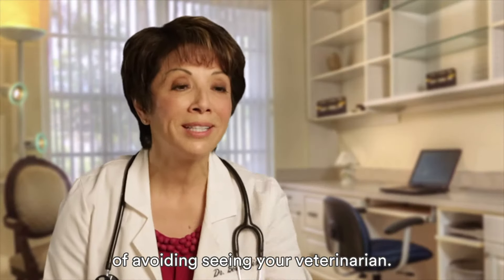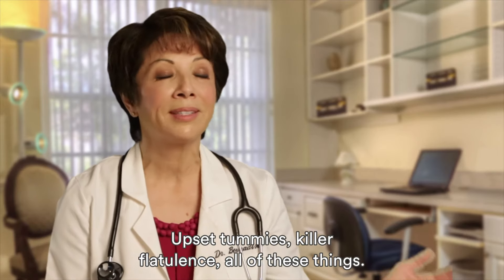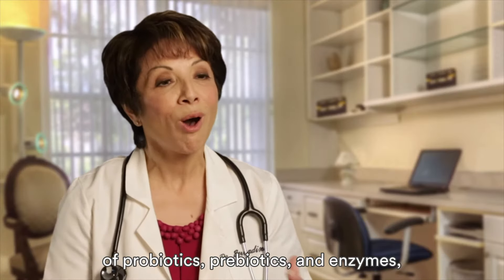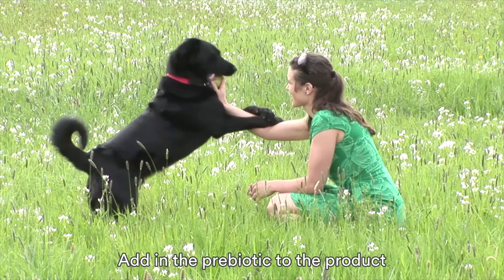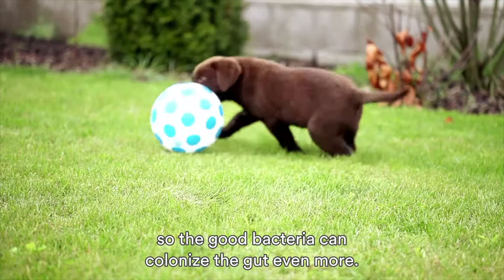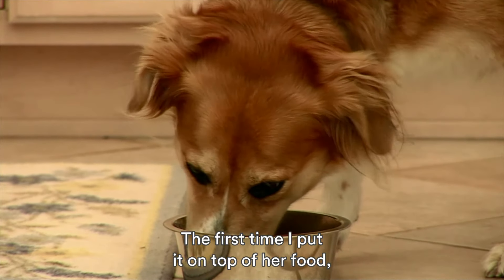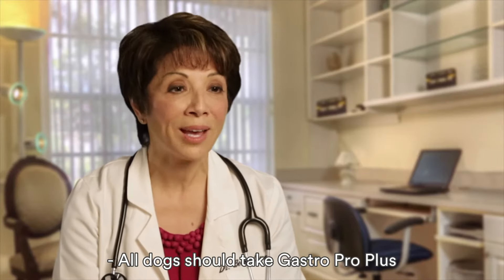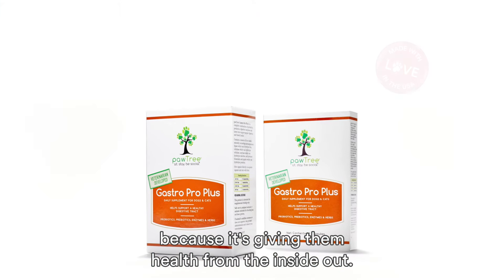pawTree® Gastro Pro Plus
pawTree’s Gastro Pro Plus is a combination of probiotics, prebiotics and enzymes to keep your pet’s digestive tract happy.